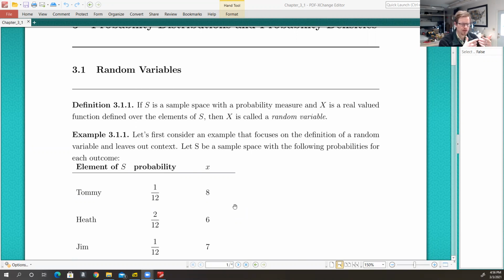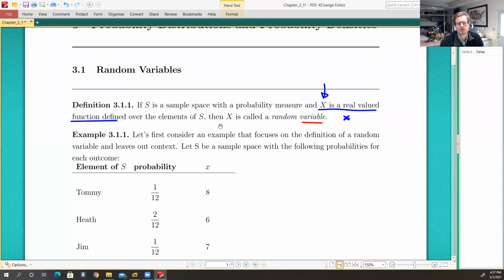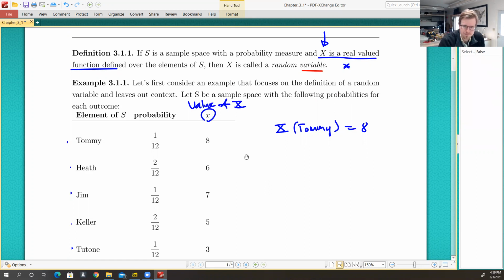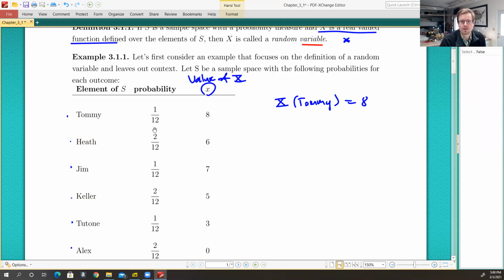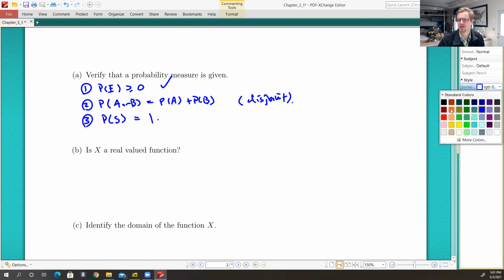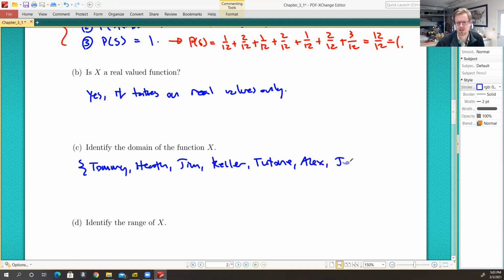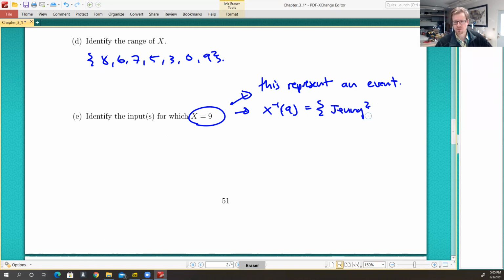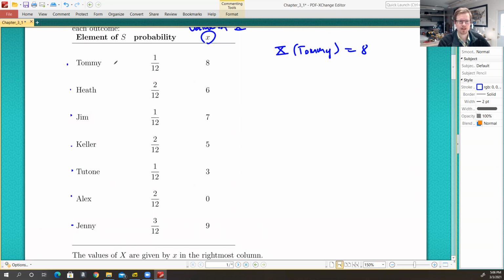Random Variables - Part 2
Video 2 of 2. Another example, in this case a binomial random variable (discrete).